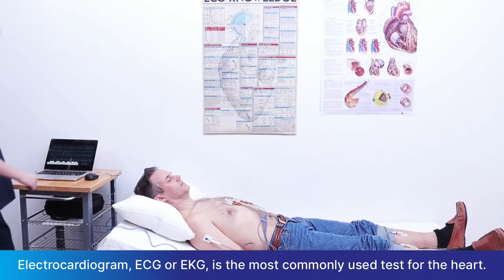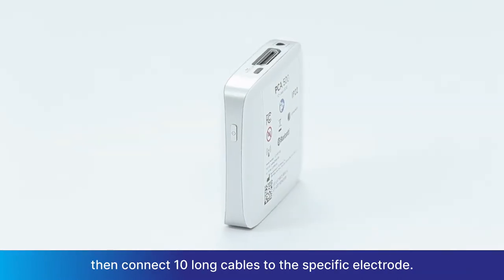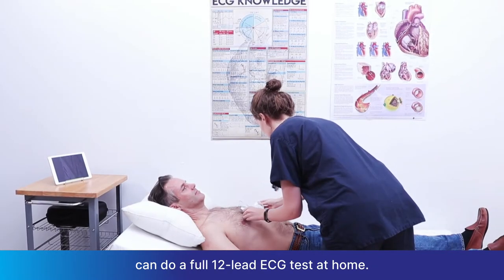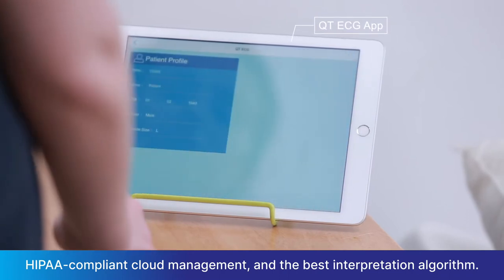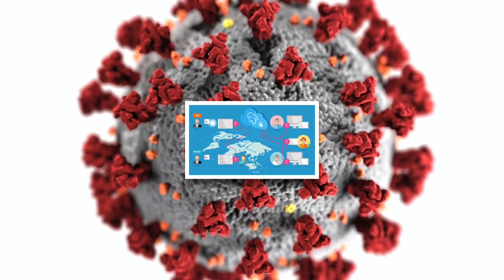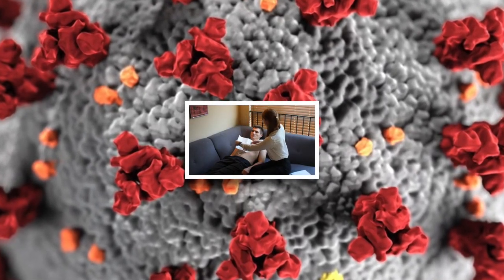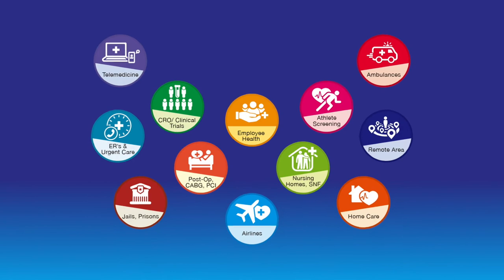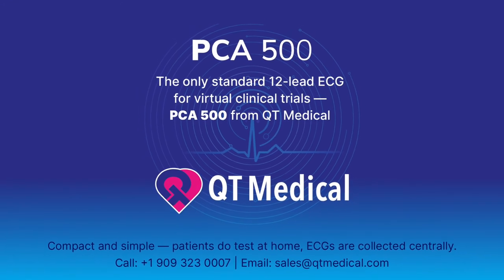QT Medical PCA 500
The only standard 12-lead ECG for virtual clinical trials—PCA 500 from QT Medical

Compact and simple—patients do test at home, ECGs are collected centrally.